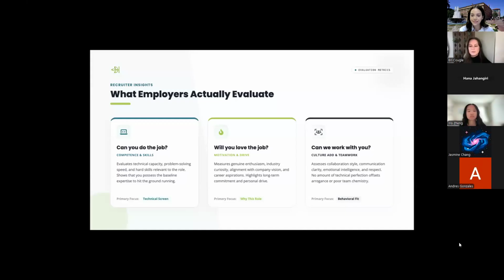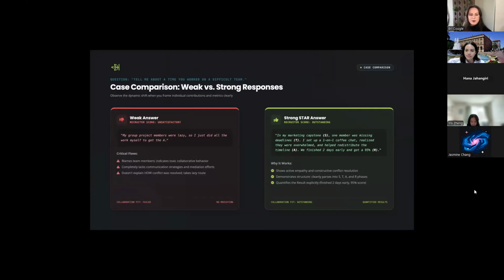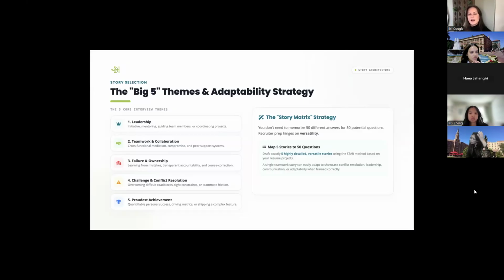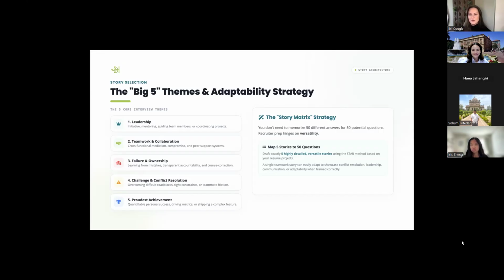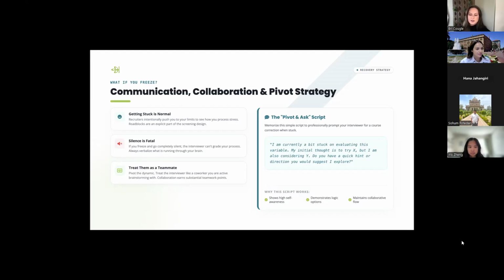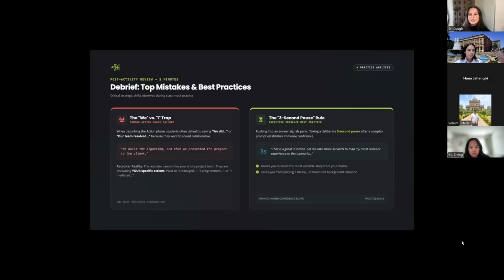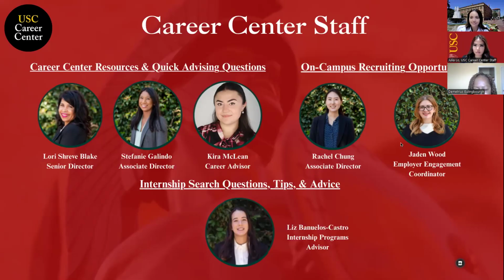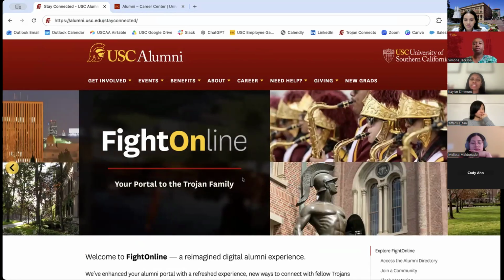2026 Career & Professional Development Boot Camp - Ace the Interview (Behavioral & Technical)